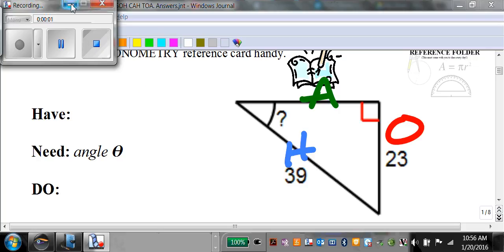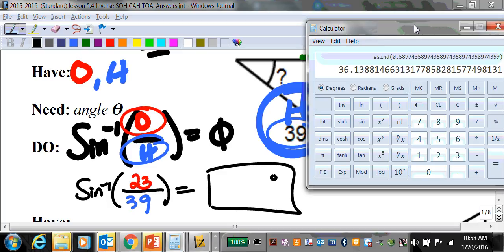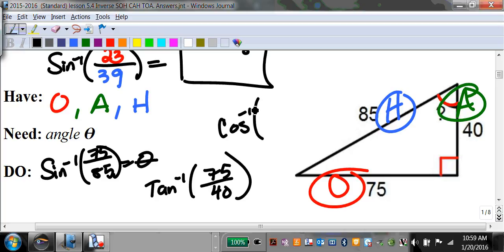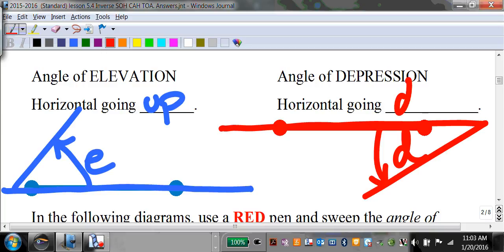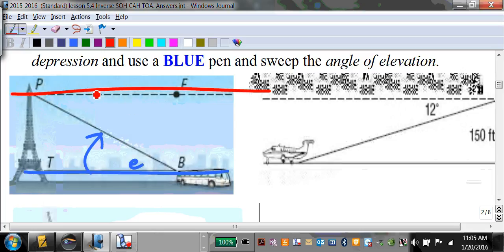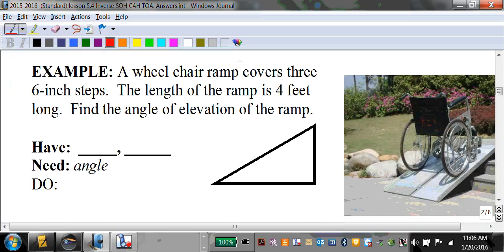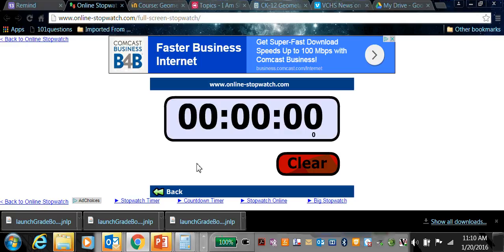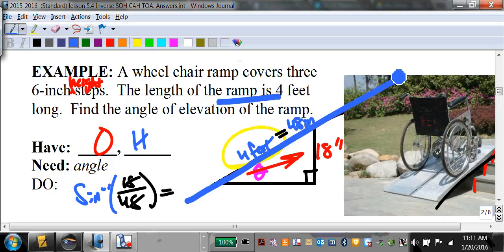Teacher Summary lesson 5 4 Inverse SOH CAH TOA